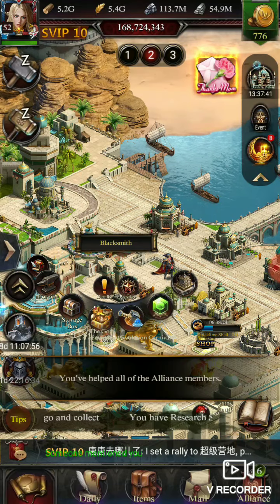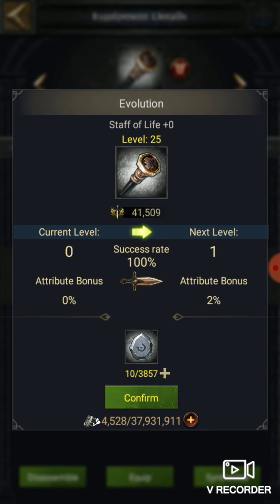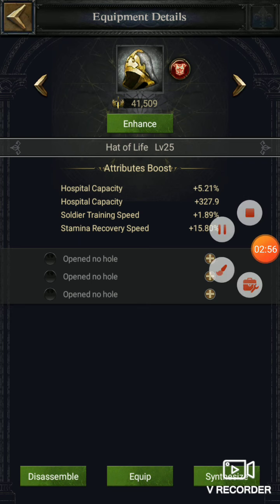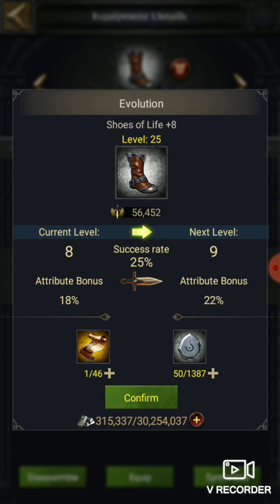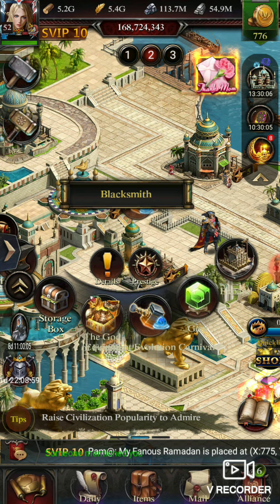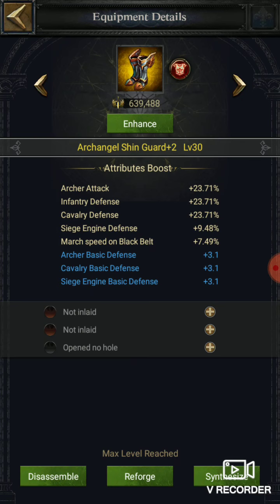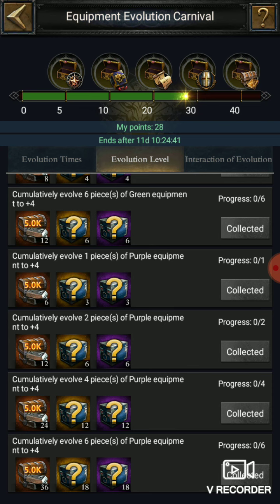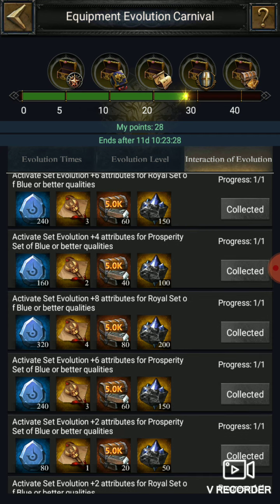Clash of kings 2020:- Equipment evolution carnival | Tips and tricks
This video is made to help people in equipment evolution carnival to get good rewards.